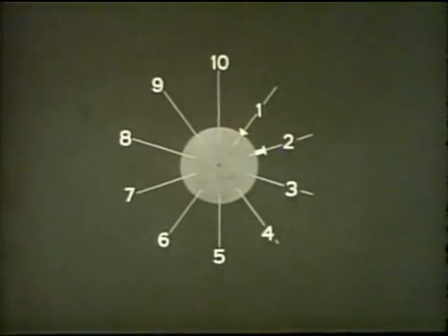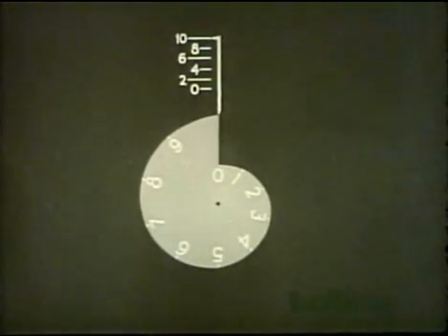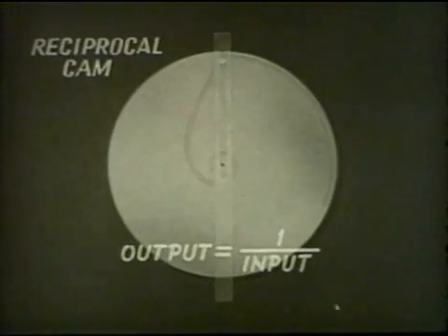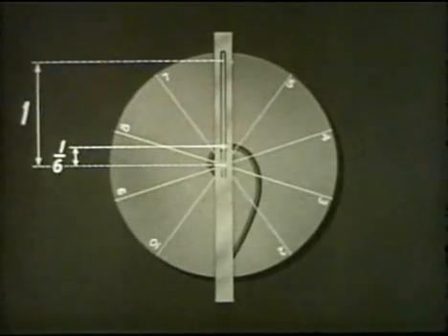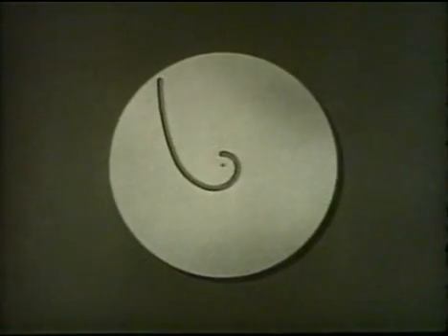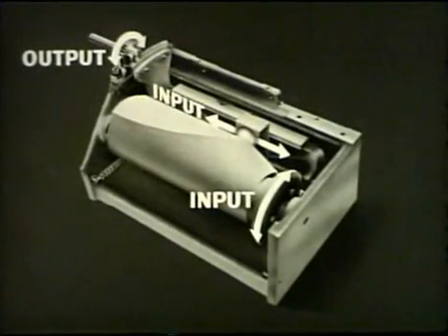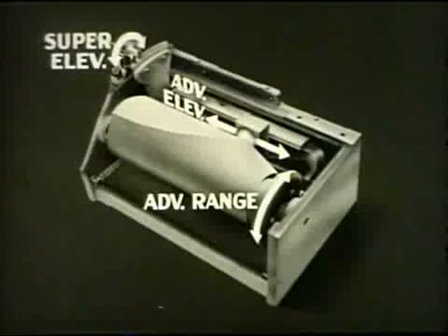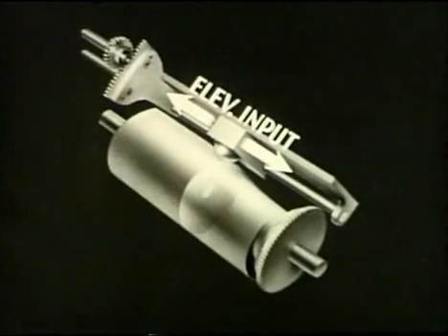u.s navy vintage fire control computers (part 2)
an educational film about vintage u.s navy analog computers.
I assume this government flick is public domain. No copyright breach intended.